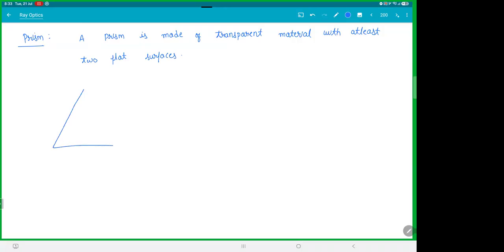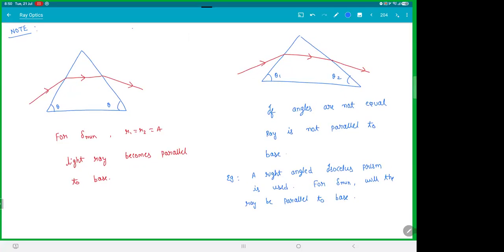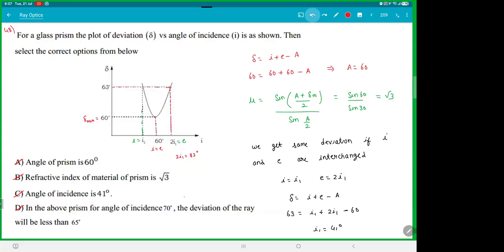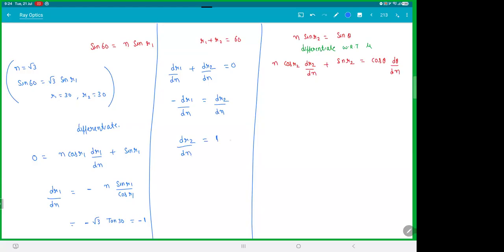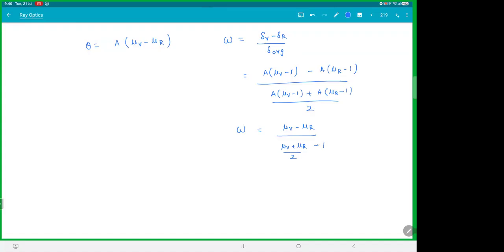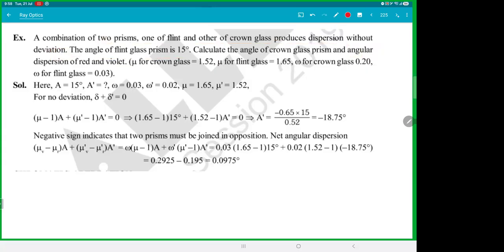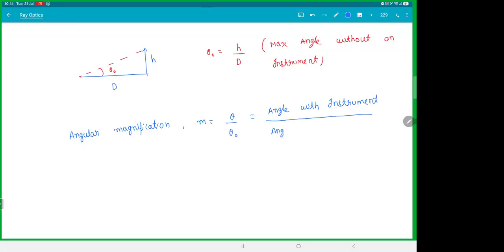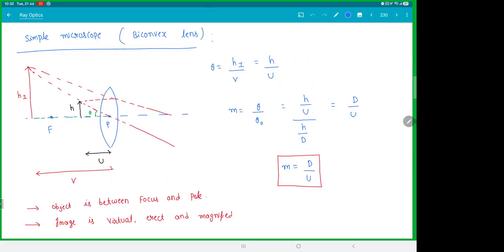Ray optics 7